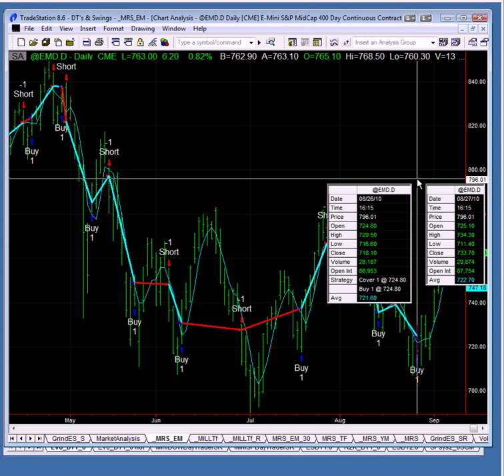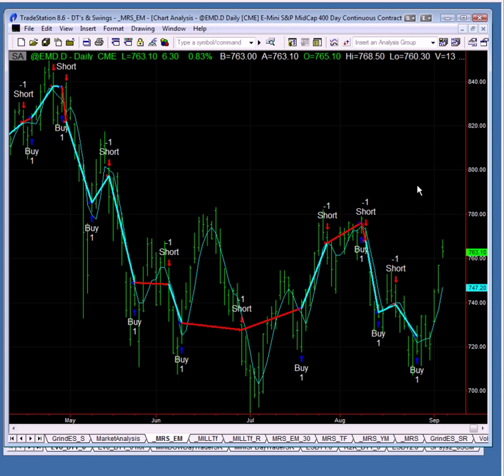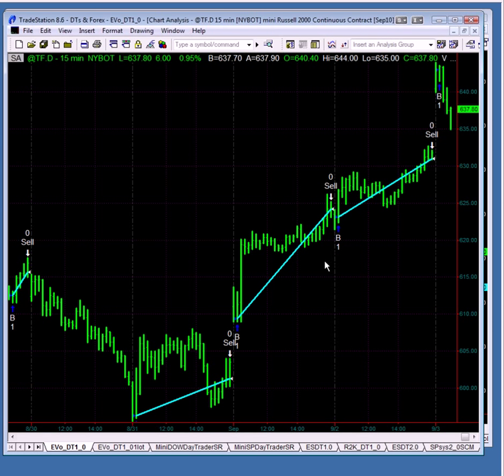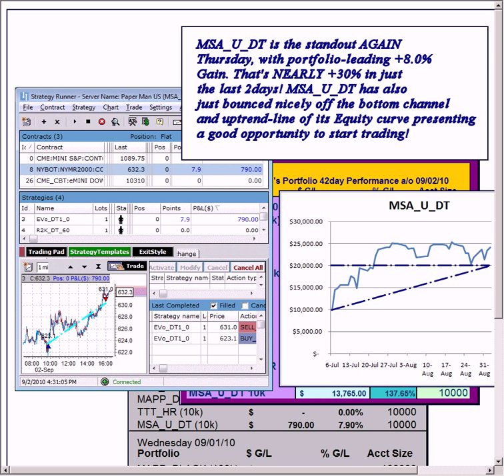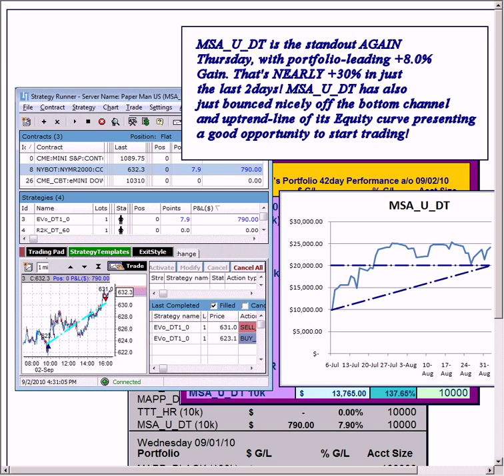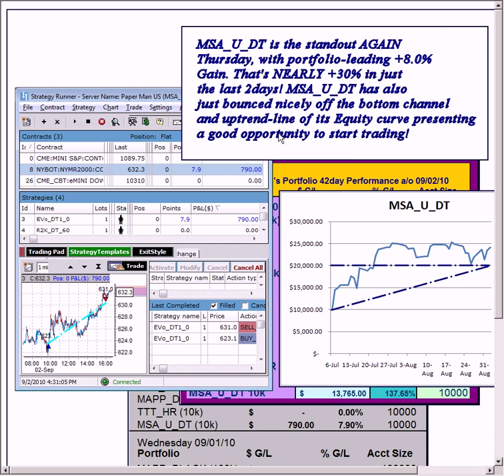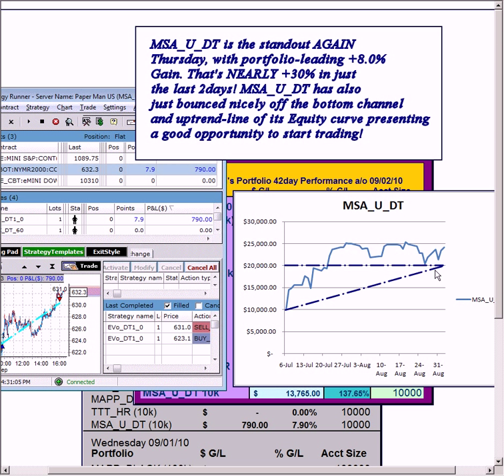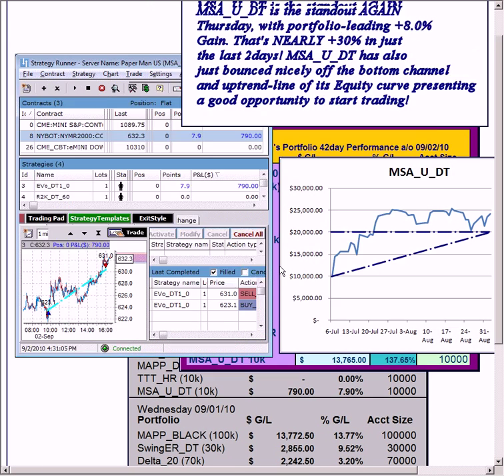Today's FREE Market Analysis & Trading VIDEO for Friday 09/03/2010!